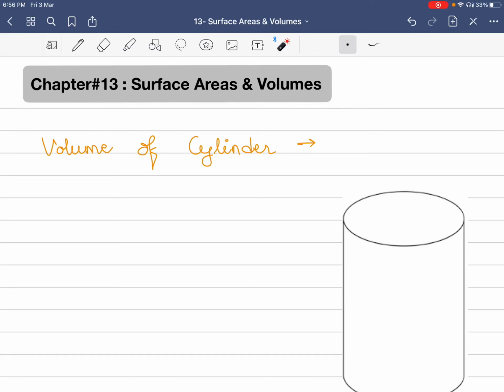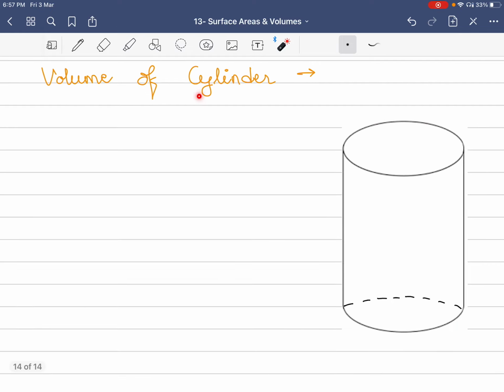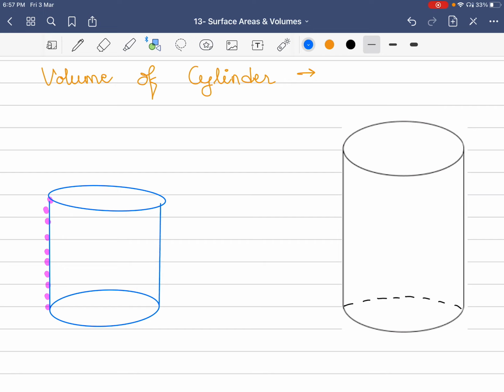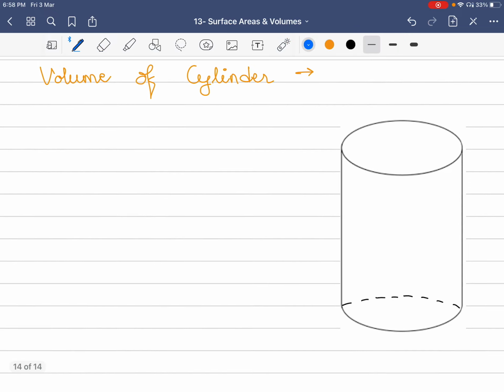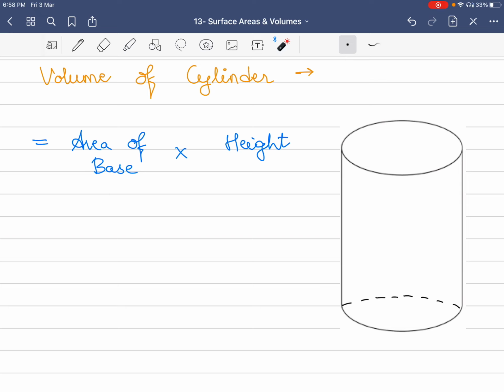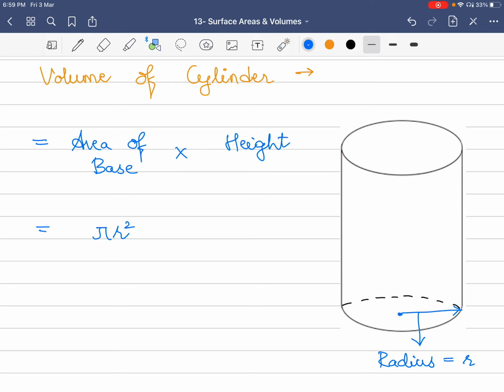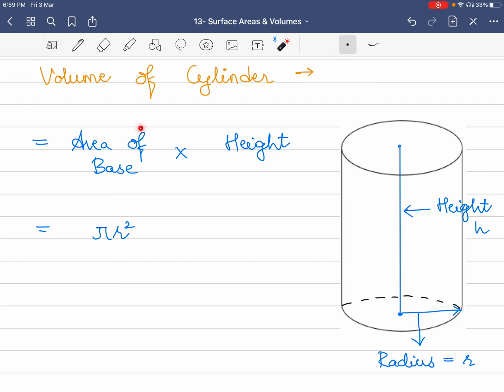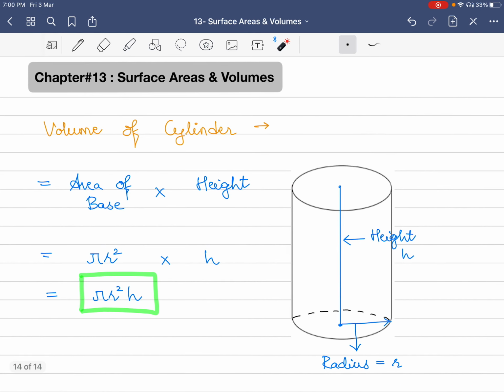Volume of cylinder